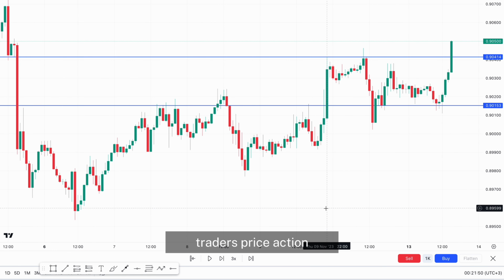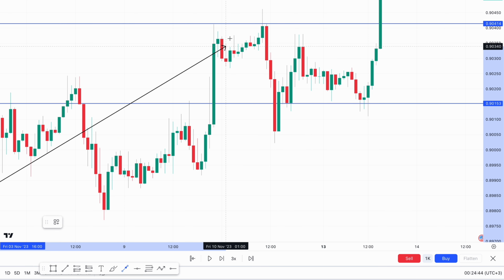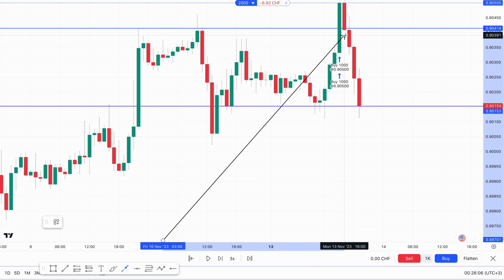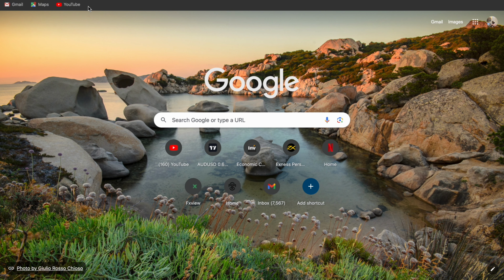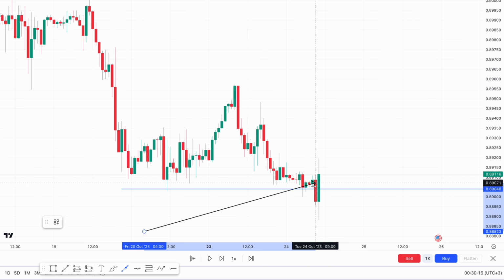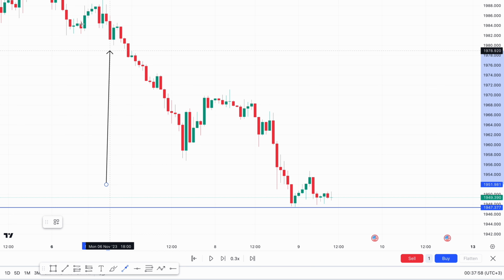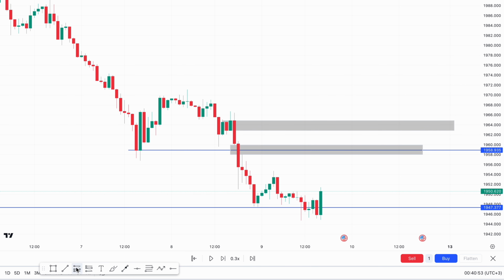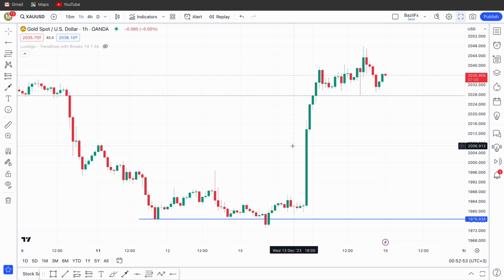The Easiest PRICE ACTION Forex Strategy For Beginners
I became a PROFITABLE TRADER after mastering Price Action Trading! Price Action Trading will allow u to set yourself apart from other traders and also increase your likelihood of becoming a consistently profitable trader. In this video, I want to show a SIMPLE and HIGH WIN RATE trading strategy that I use to profit from Price Action Trades! This Price Action strategy can be used for day trading forex, crypto or stocks !